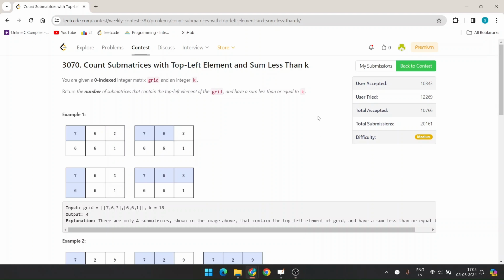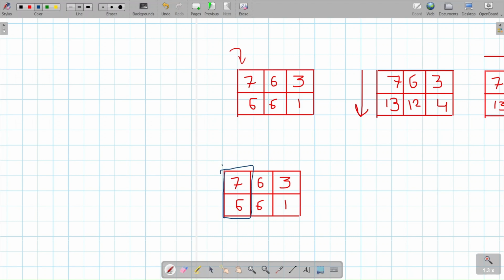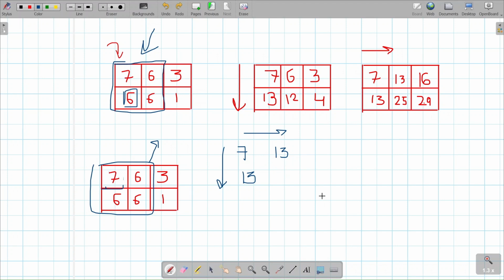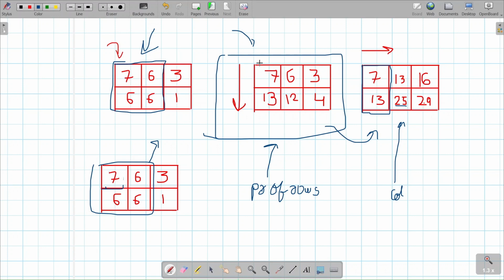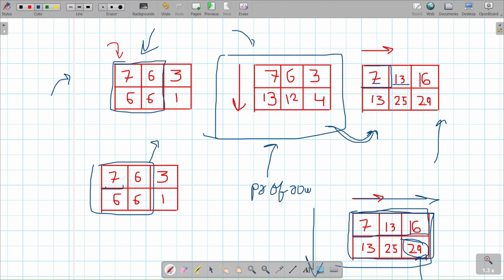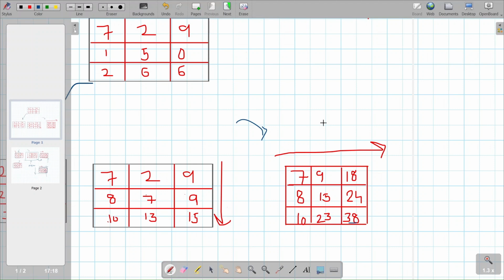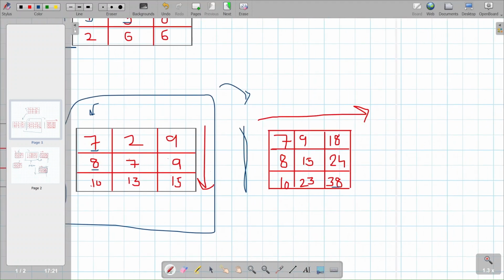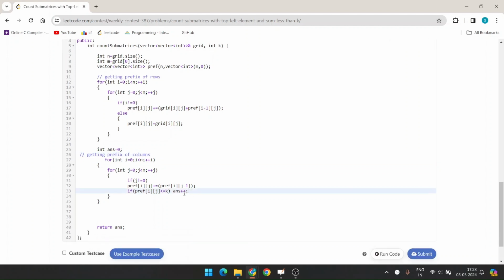Leetcode 3070 | Weekly contest 387 | Count Submatrices with Top-Left Element and Sum Less Than k